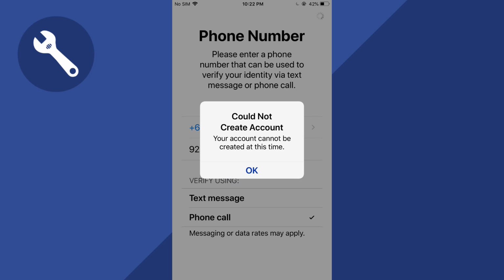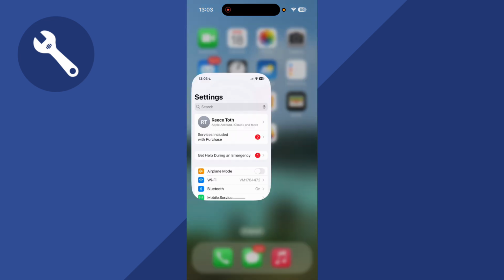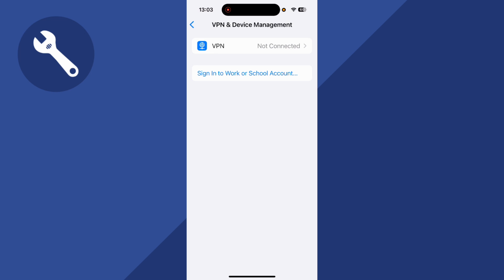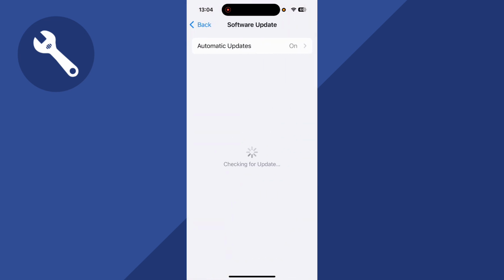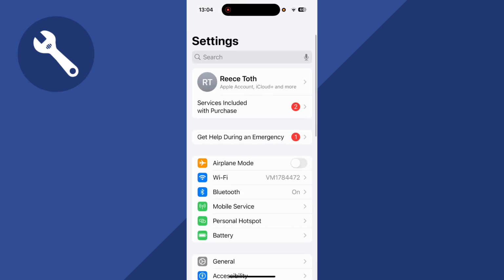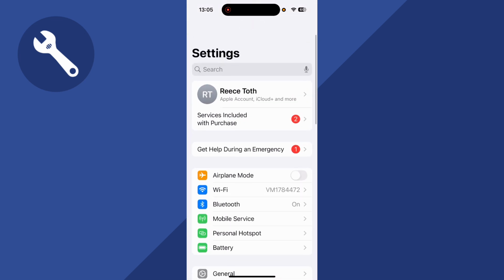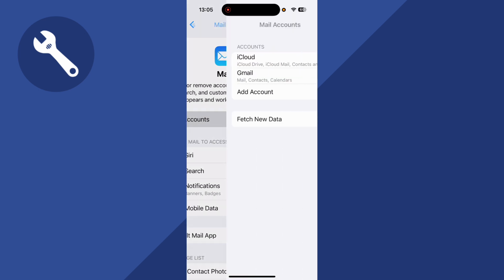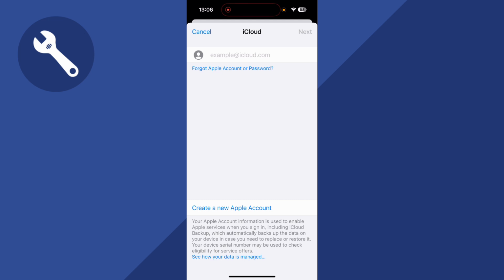How To Fix Your Account Cannot Be Created At This Time (iPhone)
Getting the “Your account cannot be created at this time” error when creating an Apple ID? This video shows step-by-step how to fix Apple ID setup issues on iPhone, iPad, or Mac. Learn how to bypass Apple’s account creation restrictions and verify your details correctly.